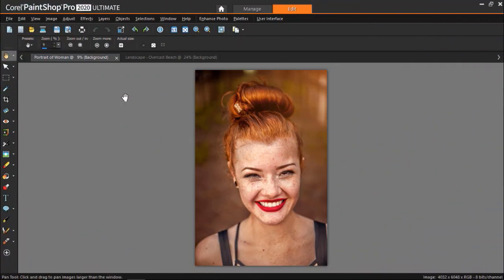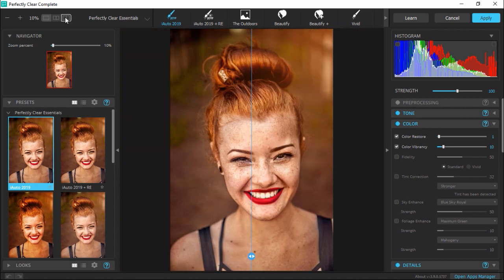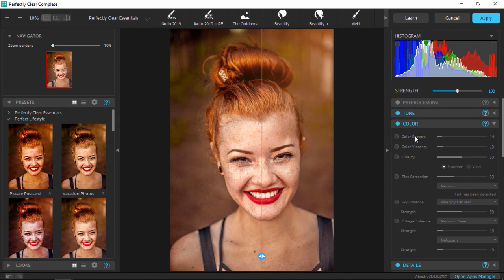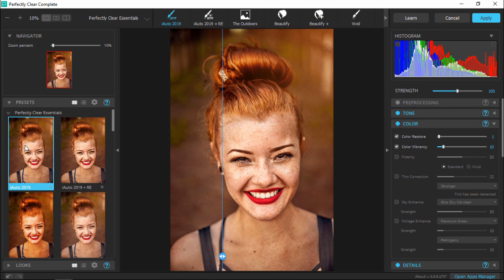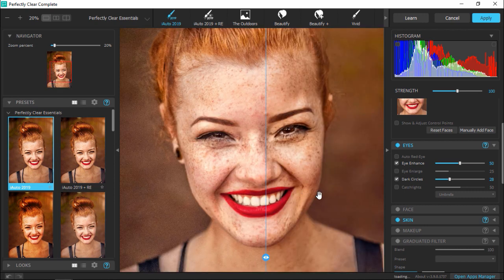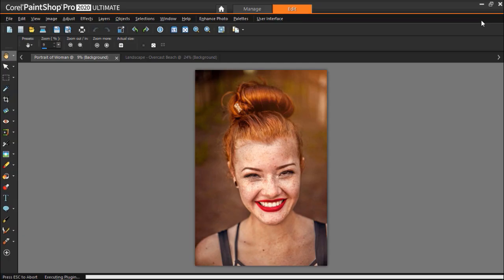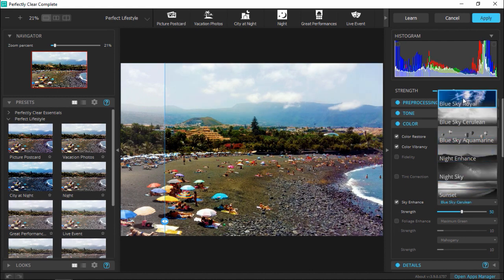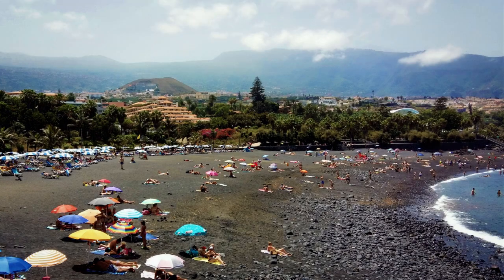How to Use Perfectly Clear with PaintShop Pro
Learn how to use Perfectly Clear’s automatic adjustments and advanced editing tools to create professionally finished photos quickly and easily. Download a printable copy of this tutorial from our tutorial